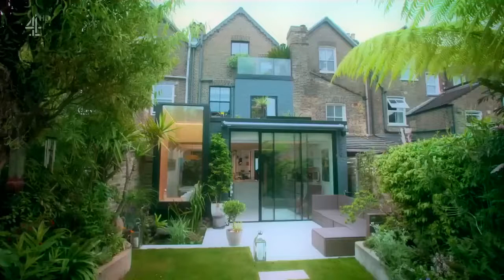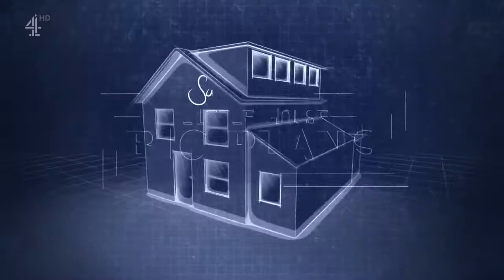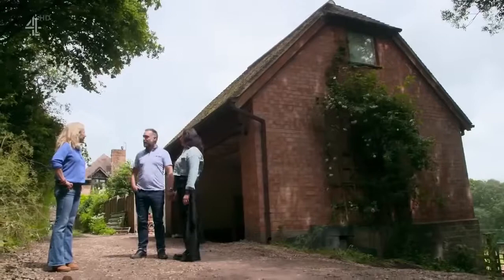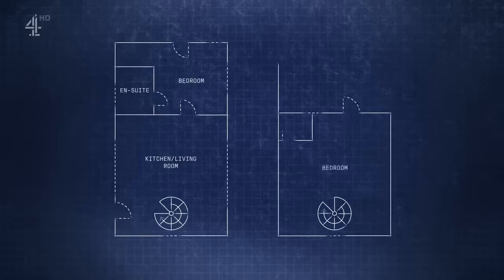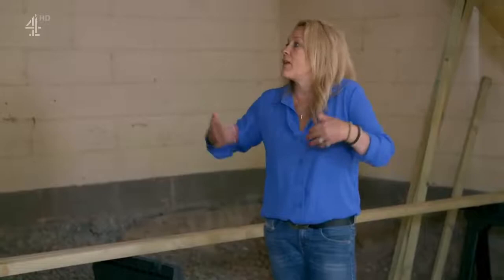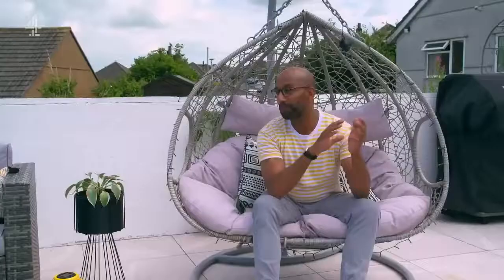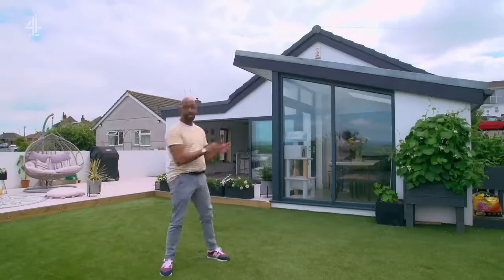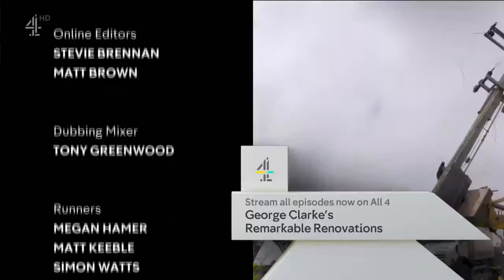Sarah Beeny's Little House Big Plans S01E06 1080p